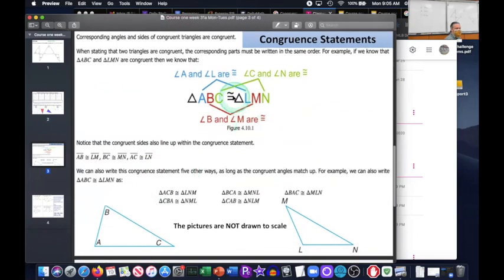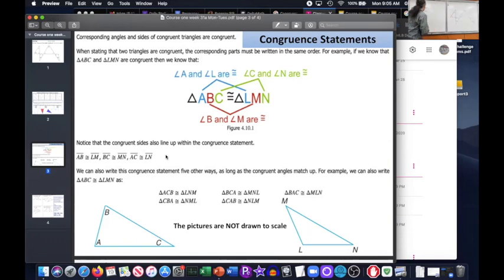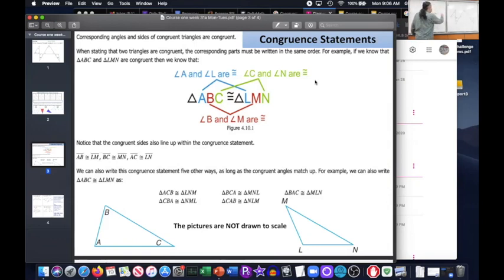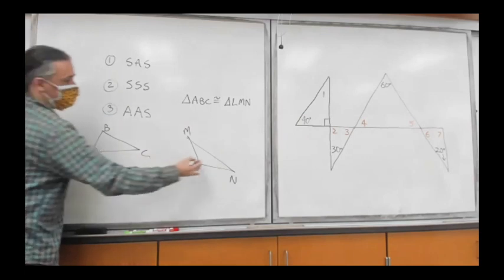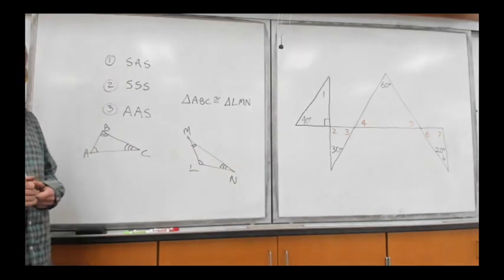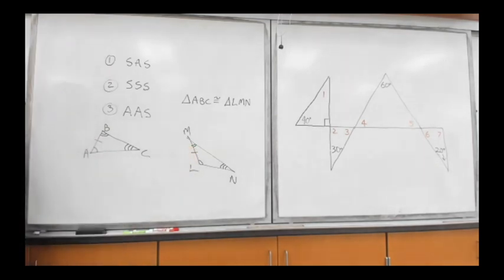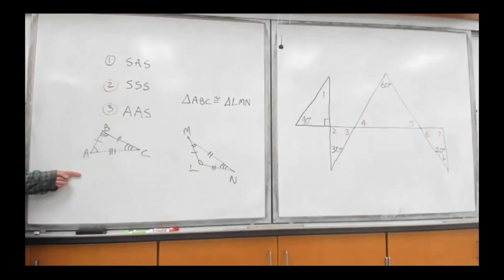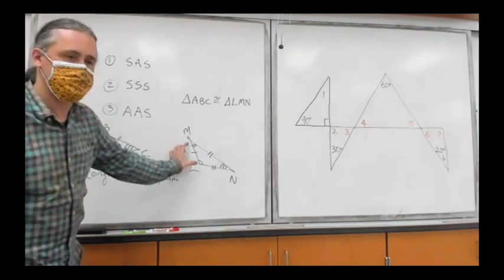course week 31a Mon-Tues : Congruence diagrams and congruence statements